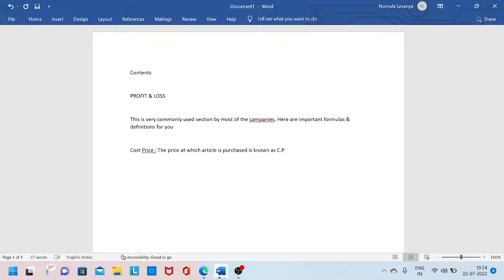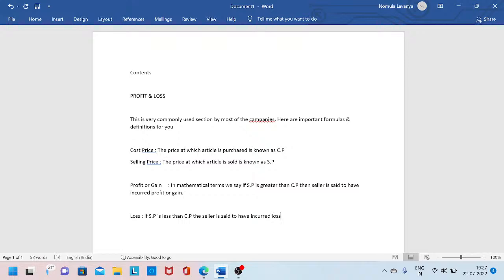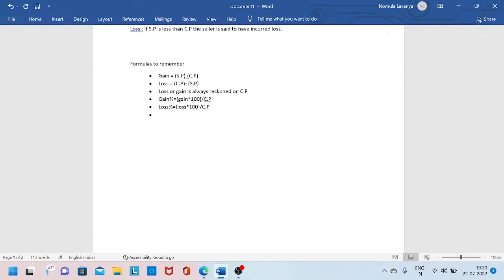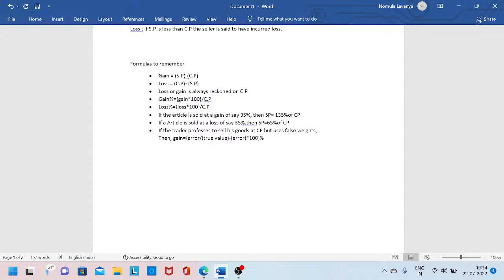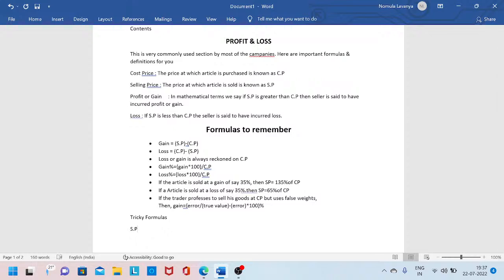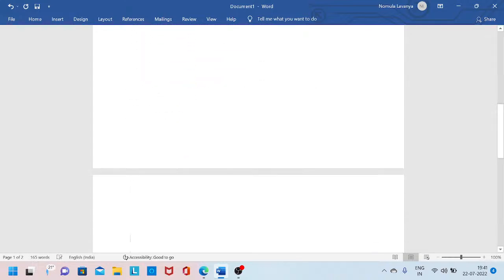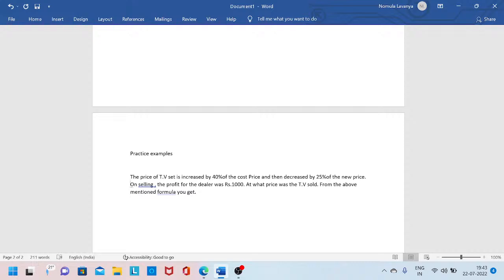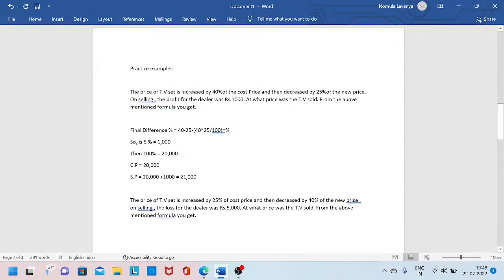Quantitative Aptitude - Profit & Loss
Quantitative Aptitude is a critical section in aputitude tests and one which all studentsneed to master necessarily. It is critical for them in oder to be clear empolyability tests.

we intend to make you aware about important sections in which you can score very high if you understand its concept & practice well.